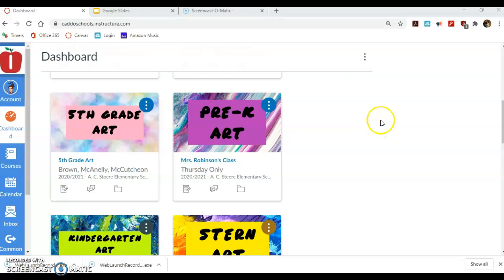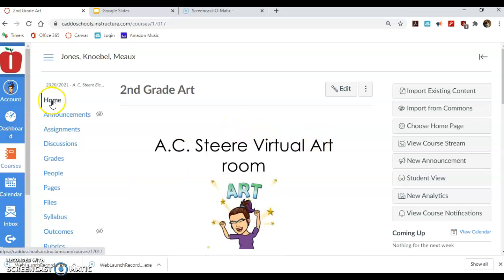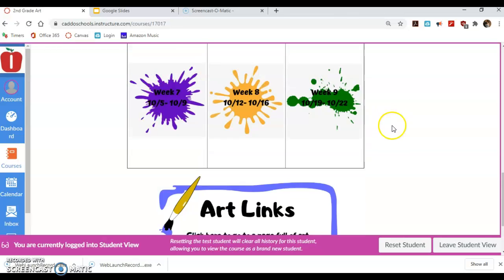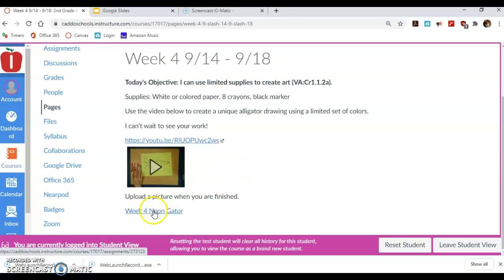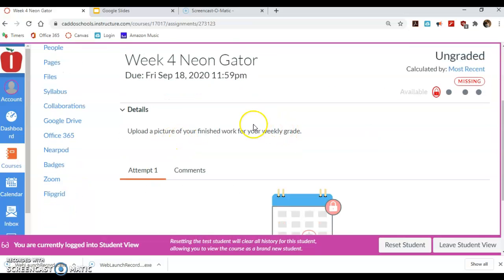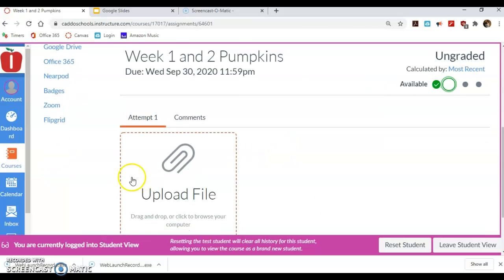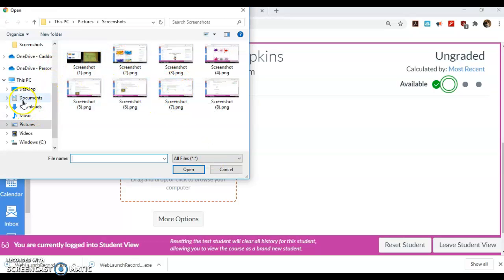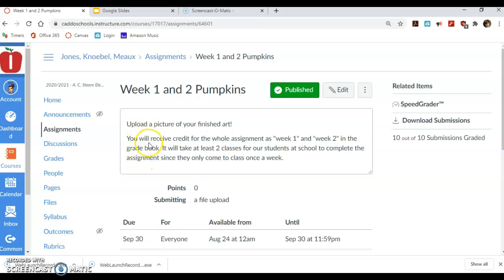Finding Instructions and Uploading Art